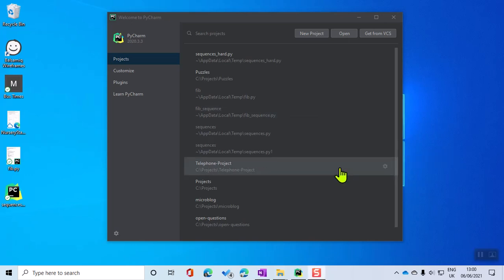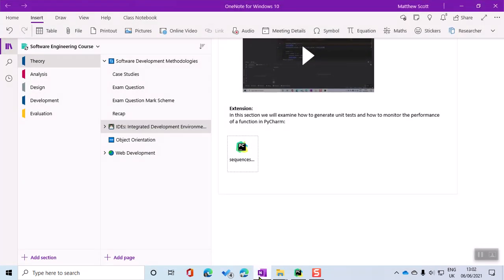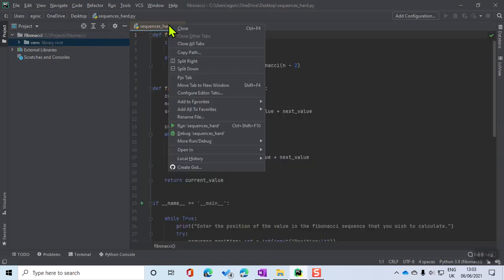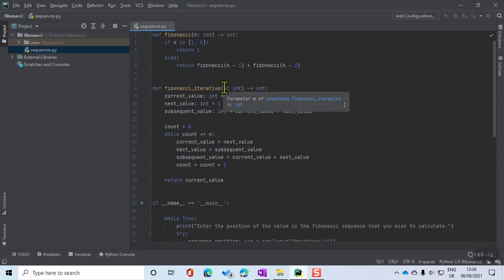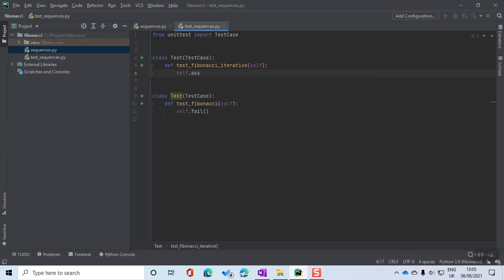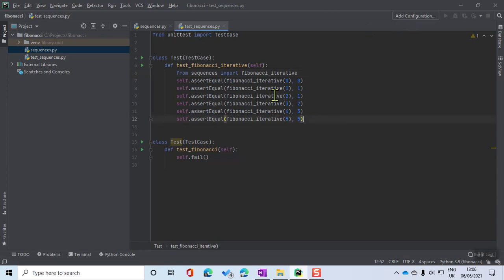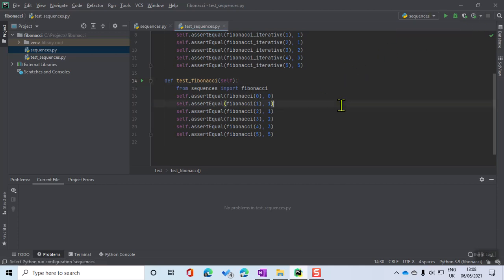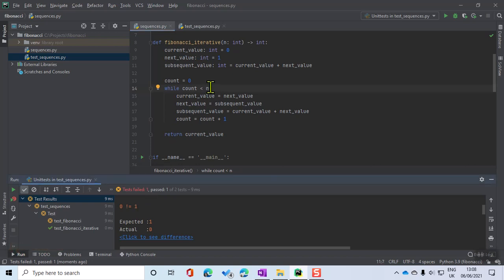PyCharm Unit Tests